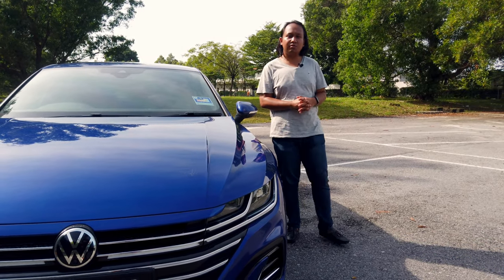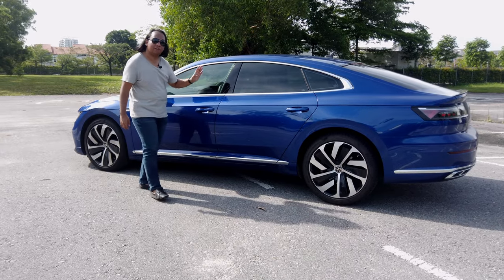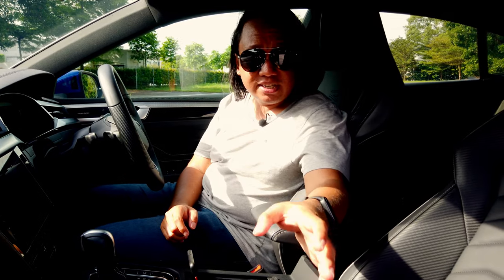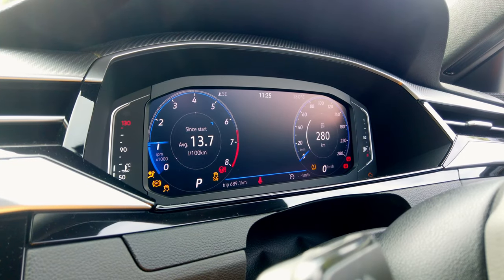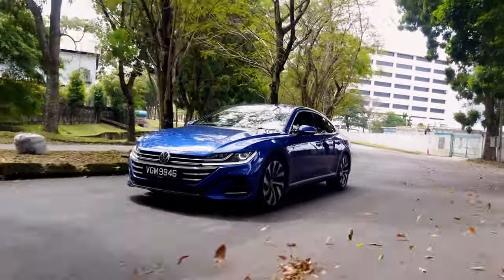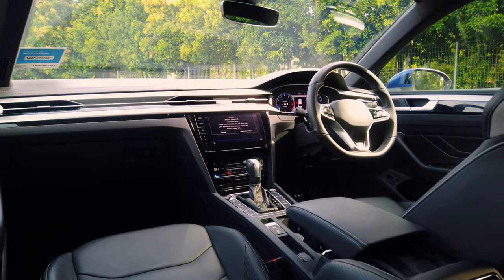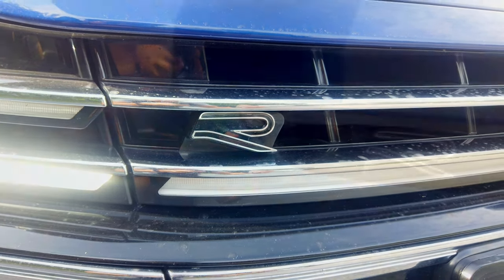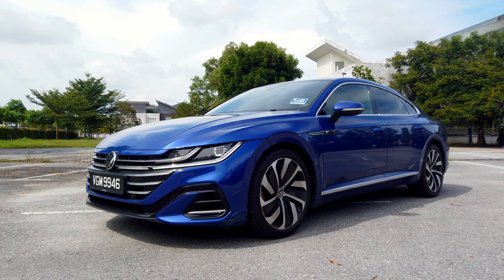2022 Volkswagen Arteon R-Line Review – Style & Substance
What started with the Volkswagen Passat CC, a swoopy-roofed version of the long-standing Passat, has now morphed into the Volkwagen Arteon. Argued as the 'third iteration' of the Volkswagen comfort-coupe, the Arteon aims to offer greater style, capability, and luxury than its predecessors, with its sights squared on the German luxury establishment.

Having benchmarked cars like the BMW 3-Series and Mercedes-Benz C-Class, the Arteon propositions buyers with more performance, dynamics, practicality and individuality than the smaller luxury car options, but loses out in terms of sheer badge appeal.

But is that worth overlooking? Well, we take a look.

Timestamps
Intro: 00:00​
Exterior: 01:25
Interior: 05:34
Driving: 10:56
Who Is This For? : 16:25
Outtro: 20:29